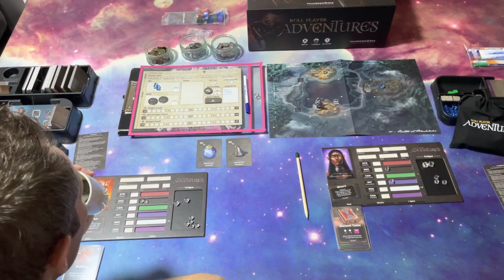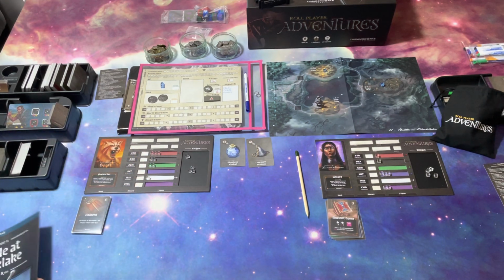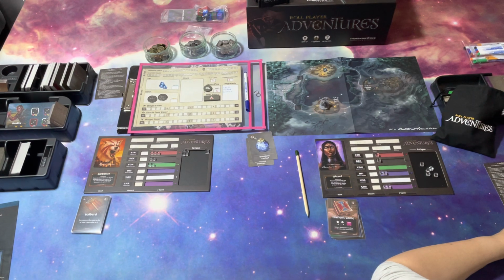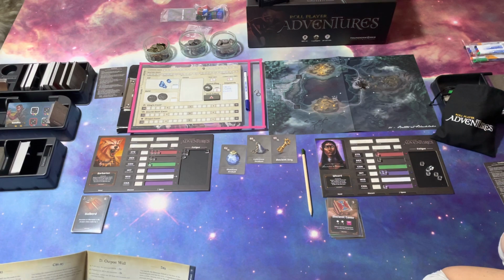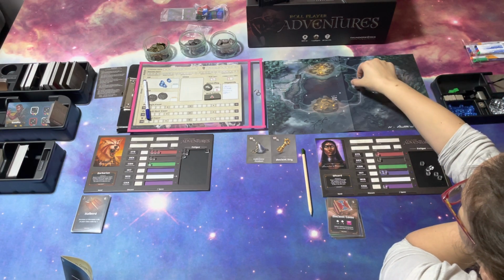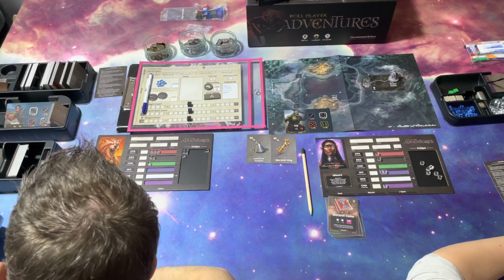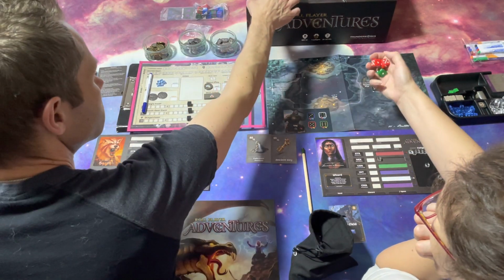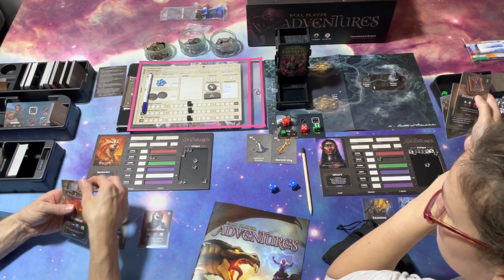Learn to play Roll Player Adventures - Battle at Blacklake Part 2 (SPOILERS)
and multiple domestic noise pollutions sorry! Oopsie 🤣🤣